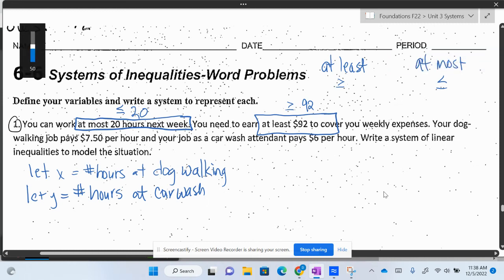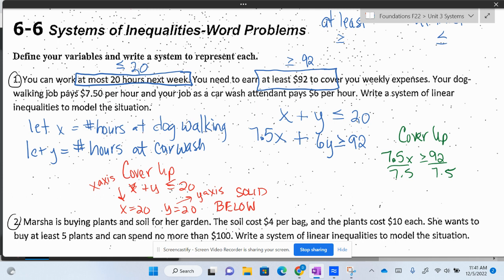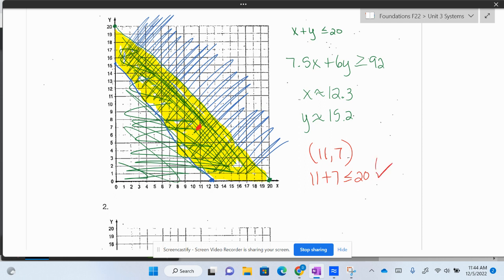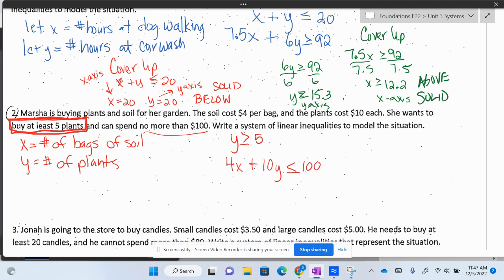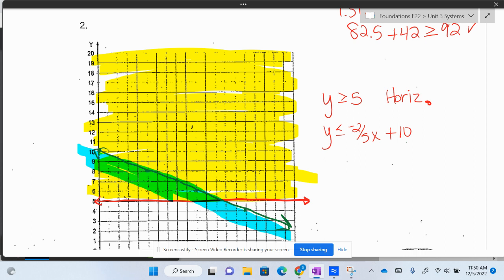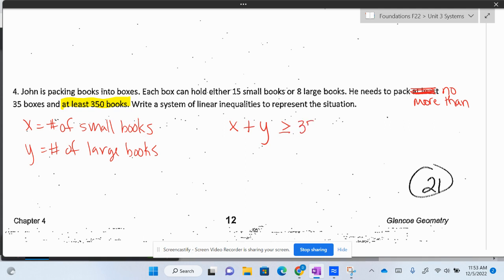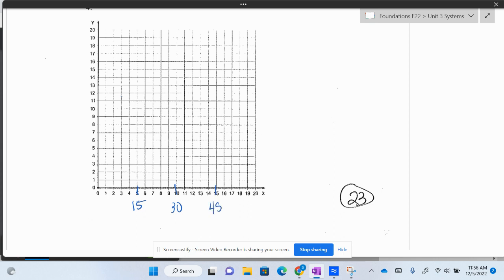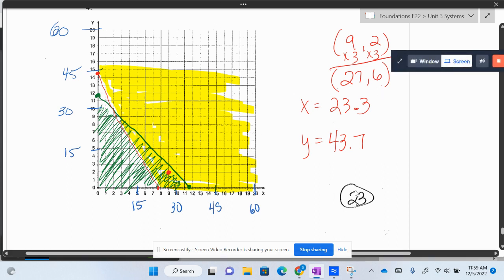System of Inequality word Problems